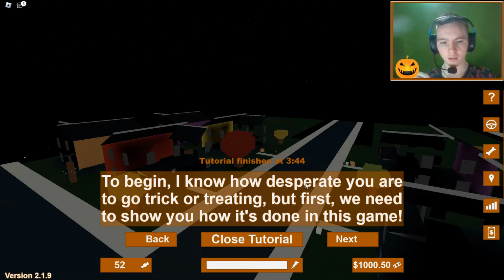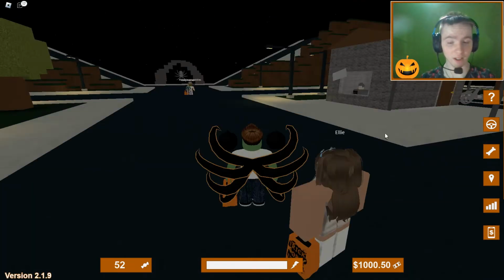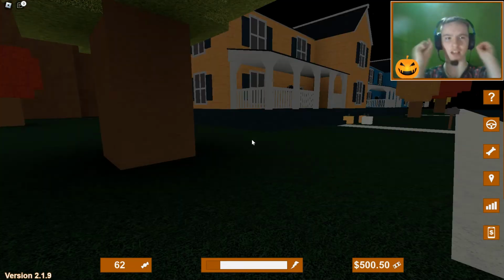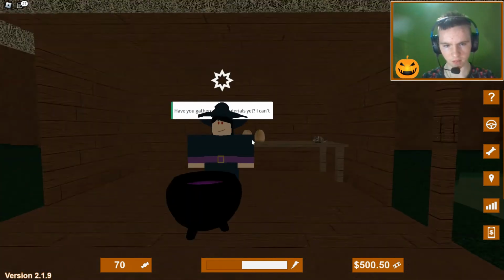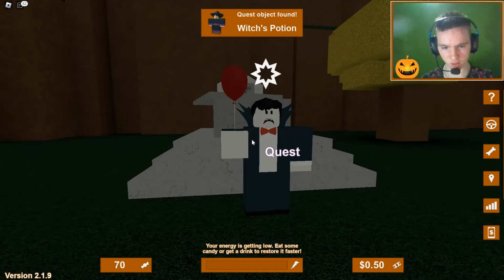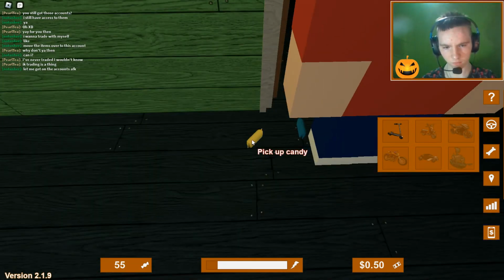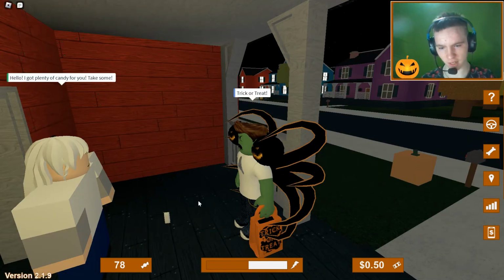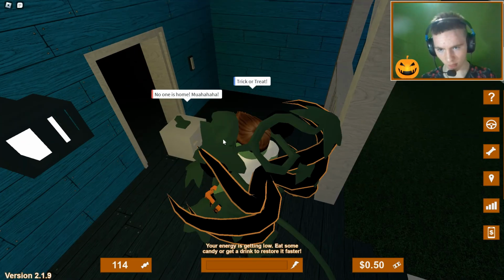I got TRICK instead of TREAT in Roblox Hallowsville!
In today's video, I go Trick Or Treating in an old Roblox game called Hallowsville where I either get tricked or treated...

If you'd like to see more Roblox videos like max level simulators, Escape the Evil Obby, a Horror Story, or even crazy adventures like Granny or Hello Neighbour in Roblox, or stopping online dating, be sure to click subscribe! :D